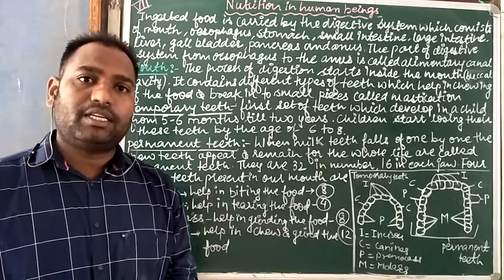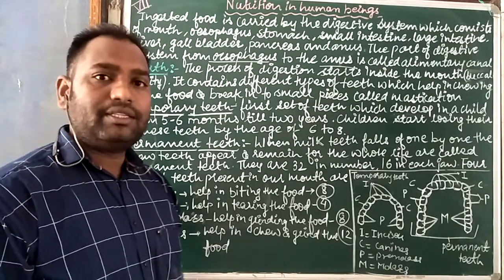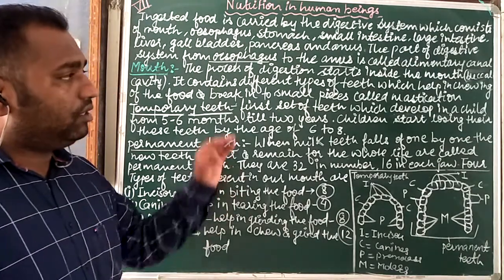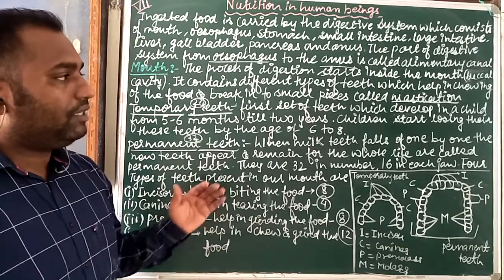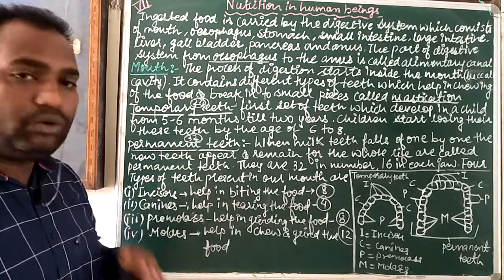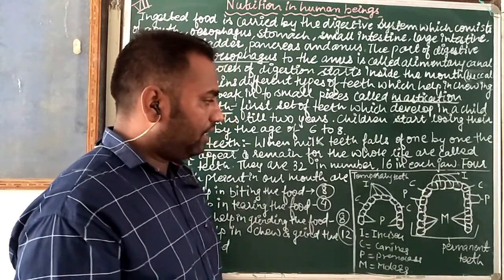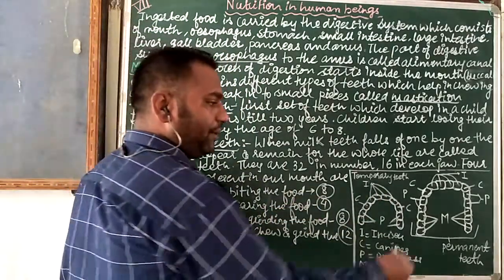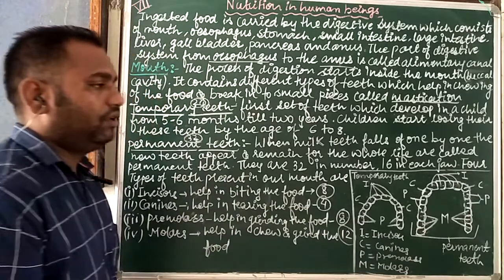Science | chapter 2 | PART 3 | NUTRITION IN HUMAN BEINGS